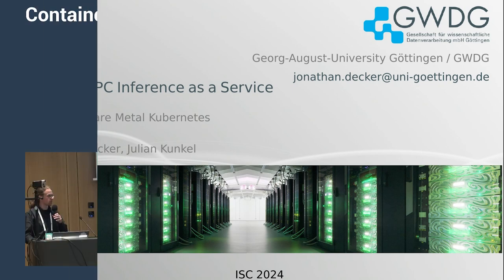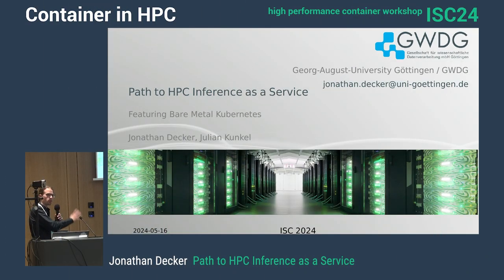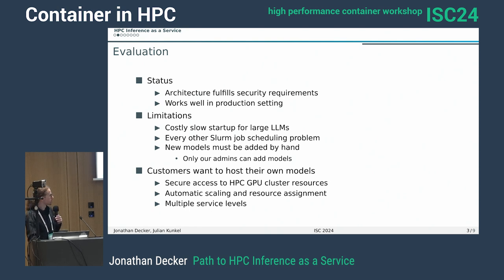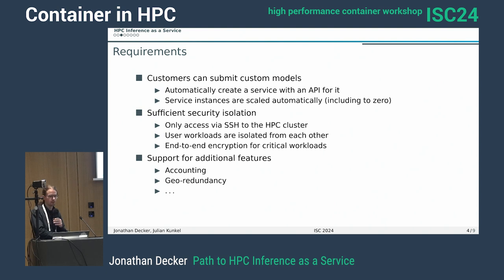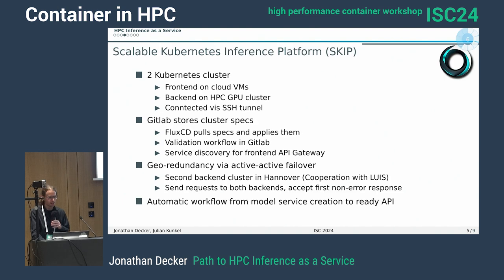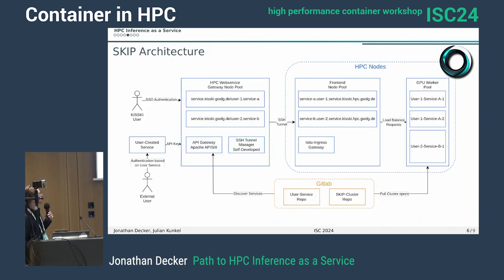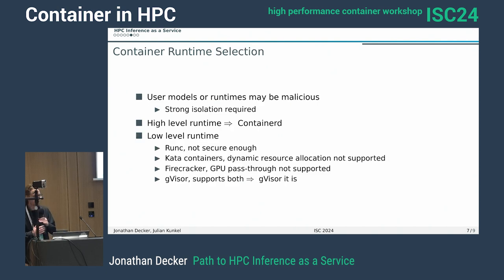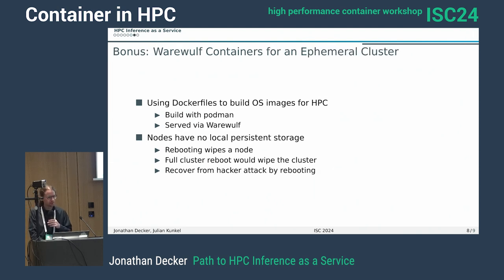HPCW24: Path to low-latency HPC containers for AI (Jonathan Decker)